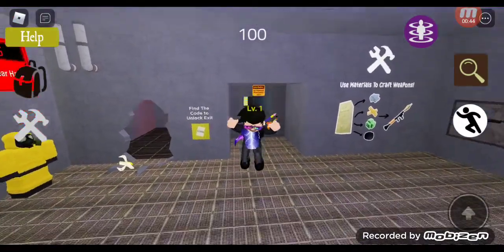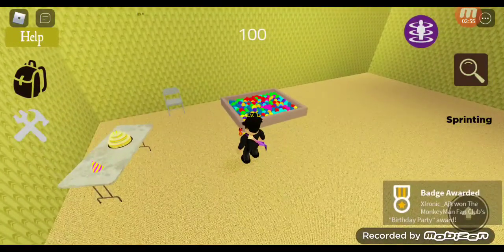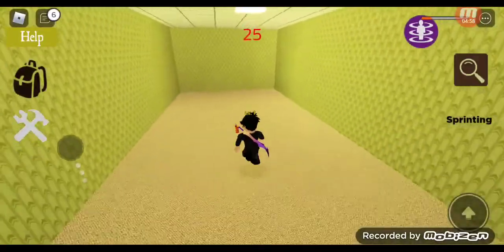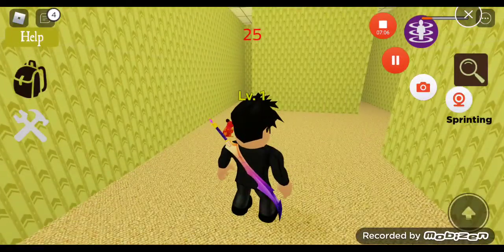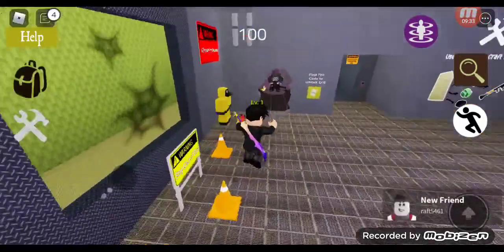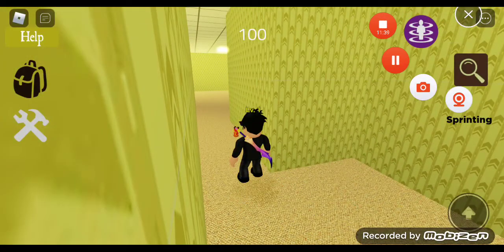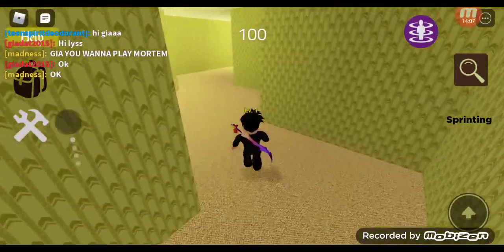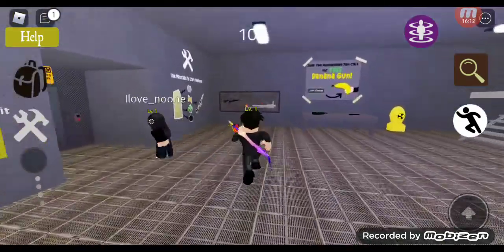Mr. Puppet plays the backrooms on roblox!!! (scary sight)